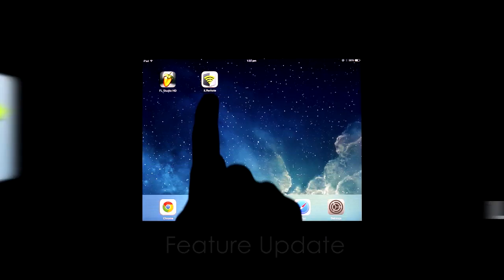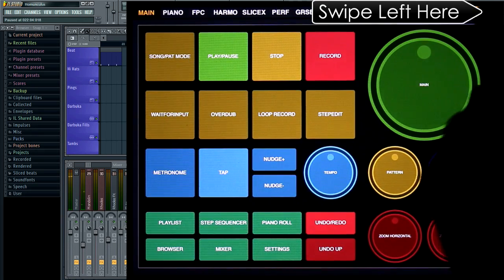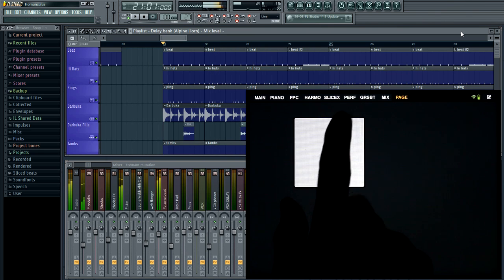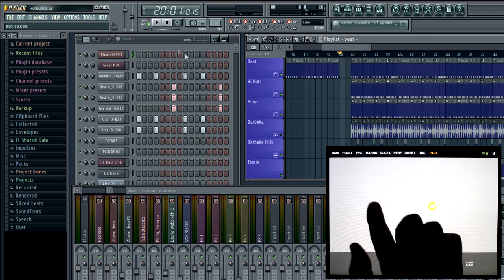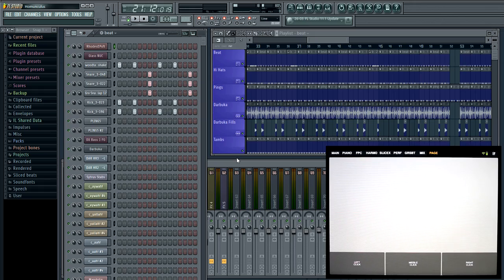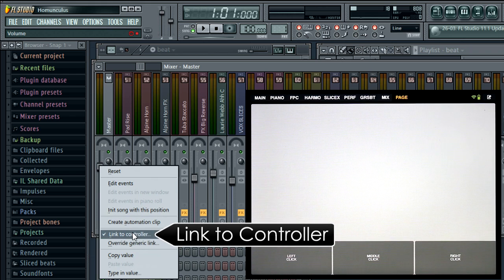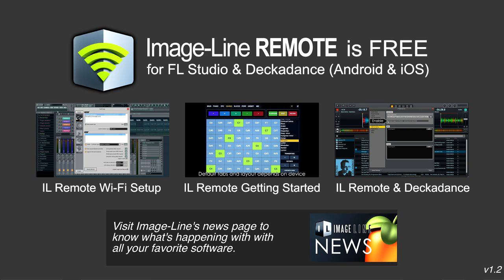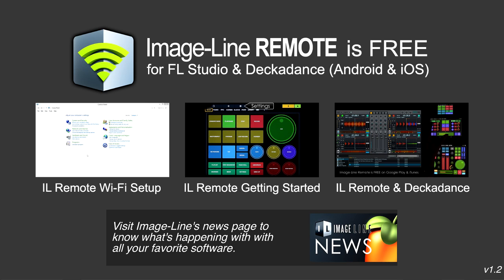Image-Line Remote | 1.2 Update What's New?